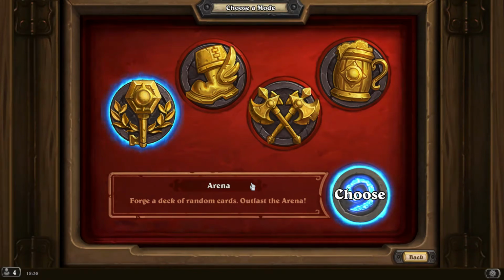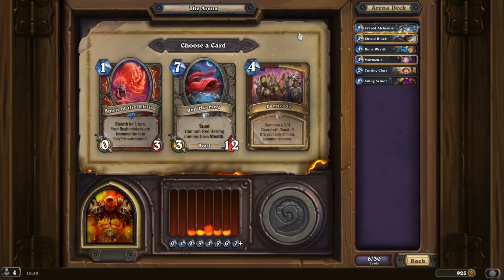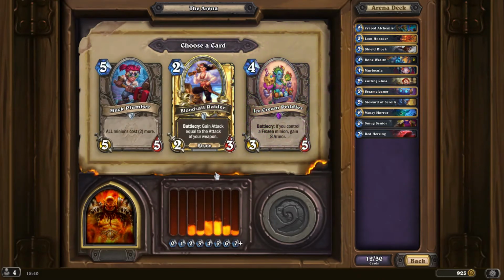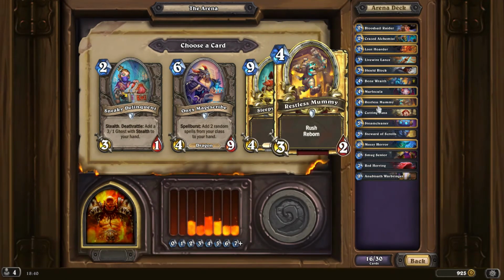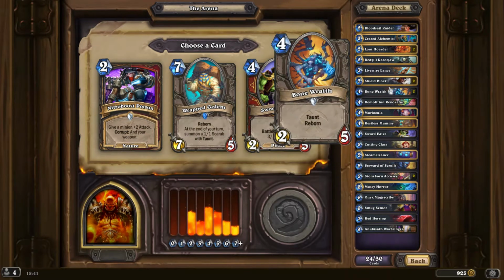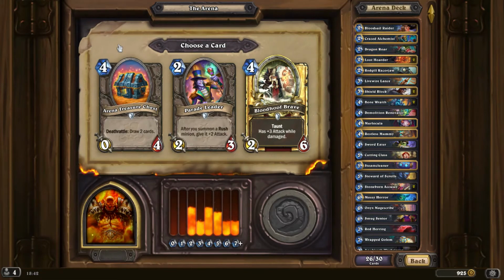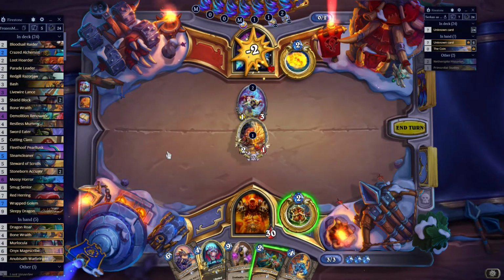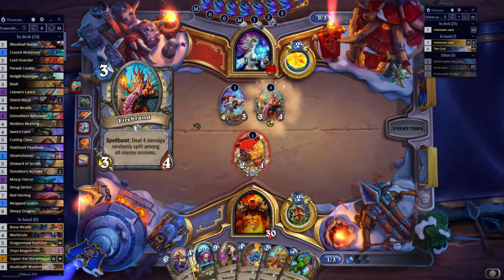Hearthstone Castle Nathria Warrior Arena Blasted